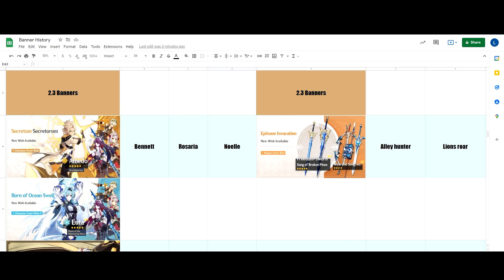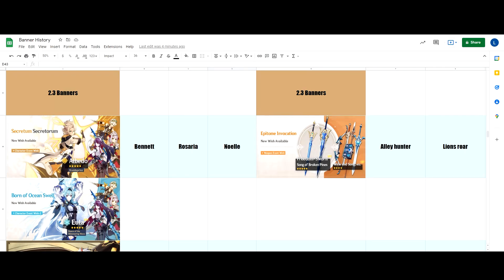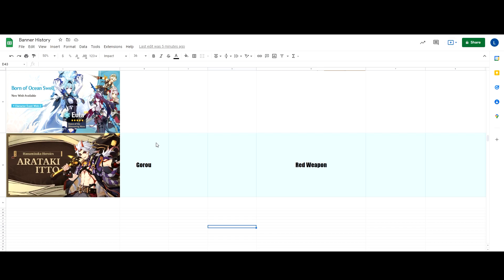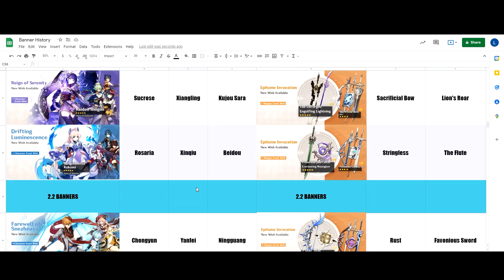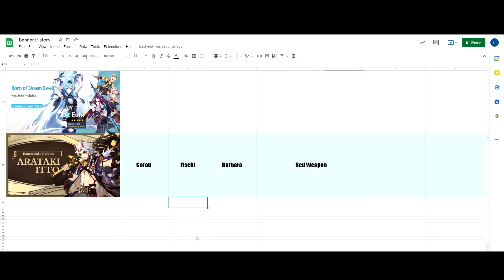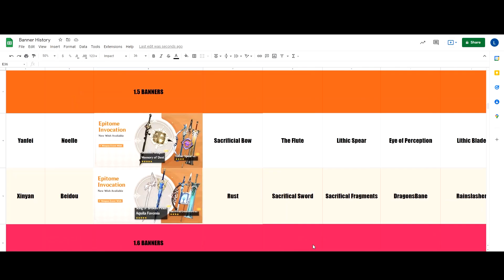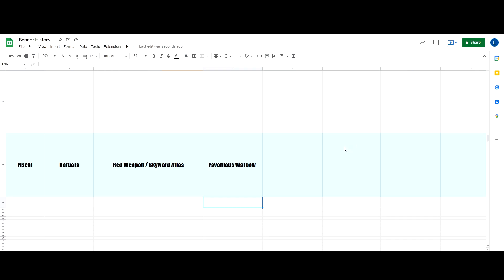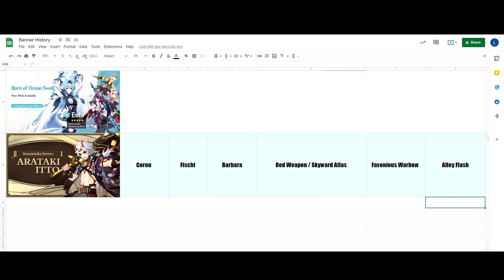Mistplitter + Redhorn? Arataki Itto Banner Not LEAK Full Banner Prediction l Genshin Impact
Hi there!

Prediction for 2.4 Banner. No leaks here :)

Support me.

Like and Sub if you like the content.